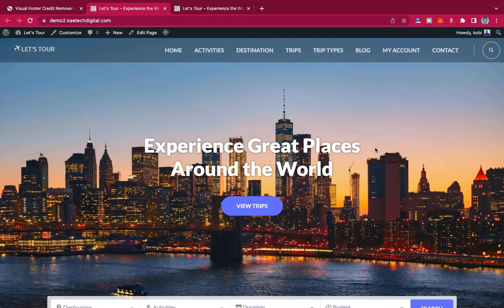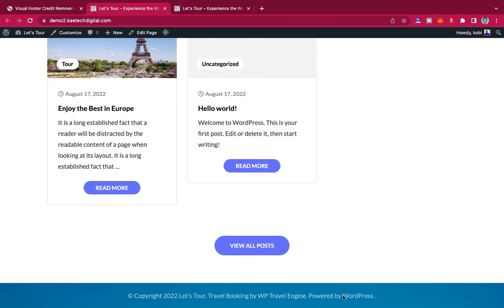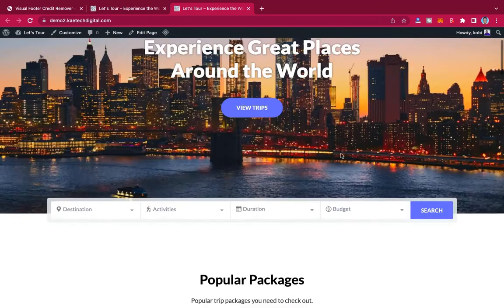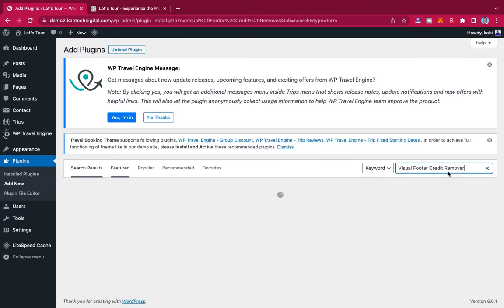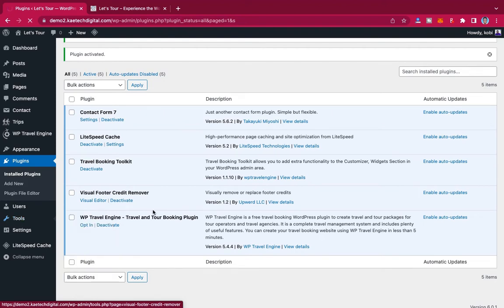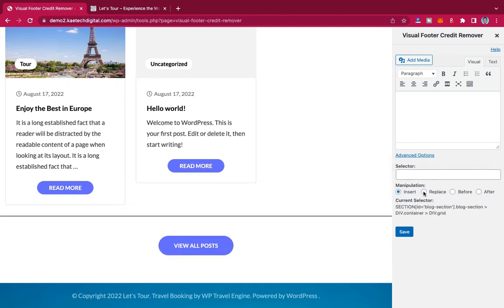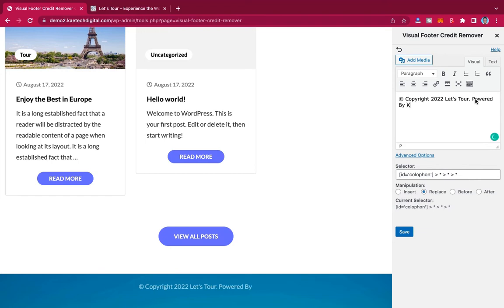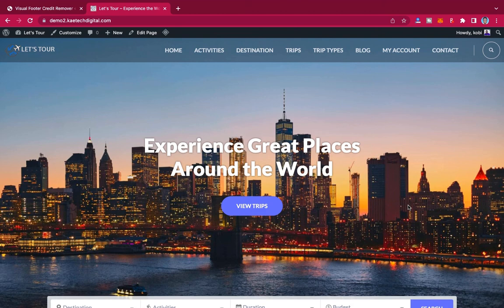How to Edit or Change Footer Credit to Any WordPress Theme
This is a video tutorial that shows you how to edit or change footer credit of any WordPress theme. Footer credit remover.